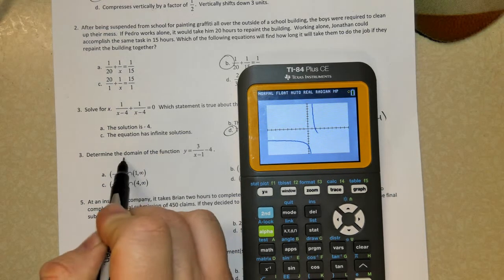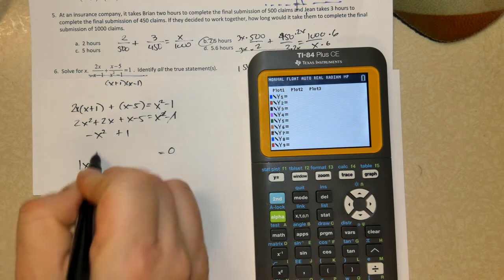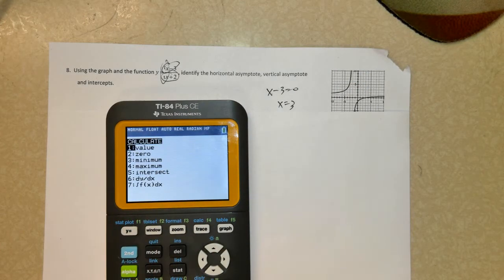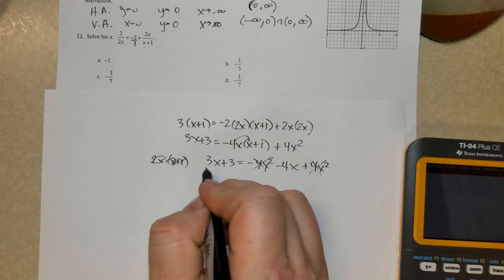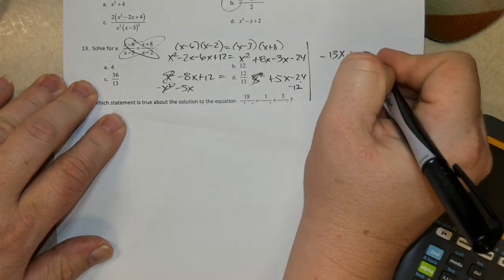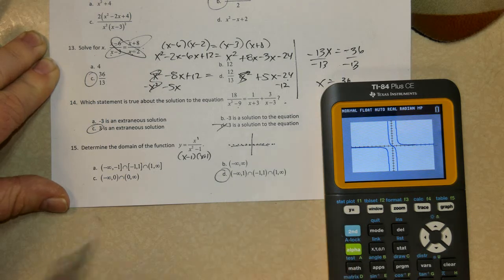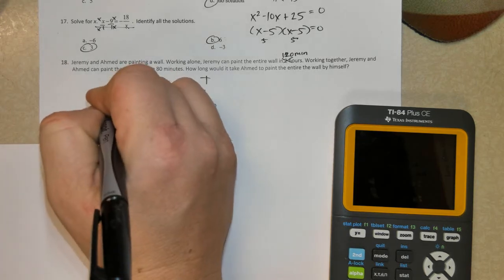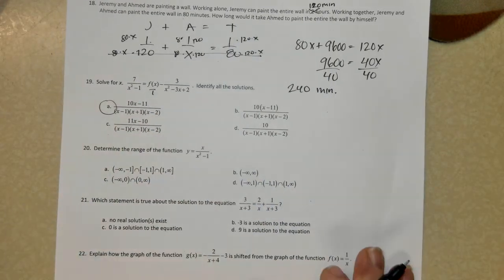Rational Unit Review - Problems #1-22